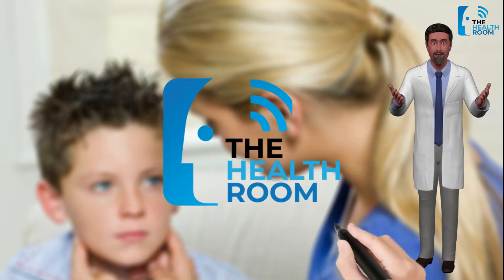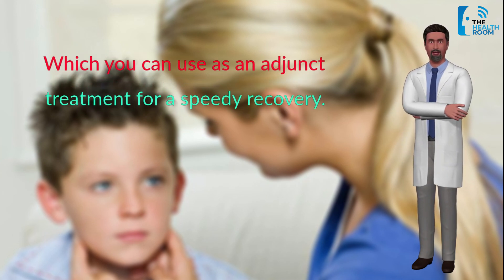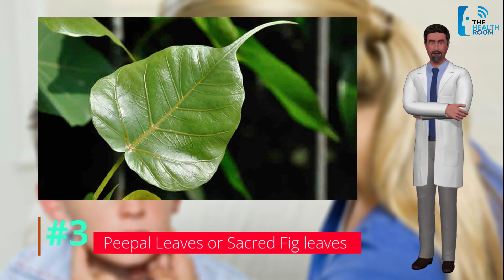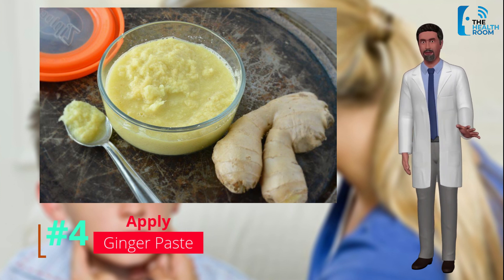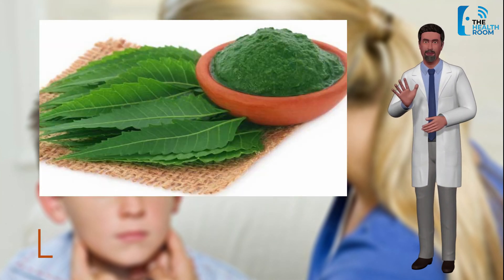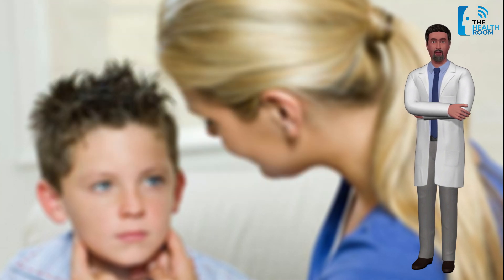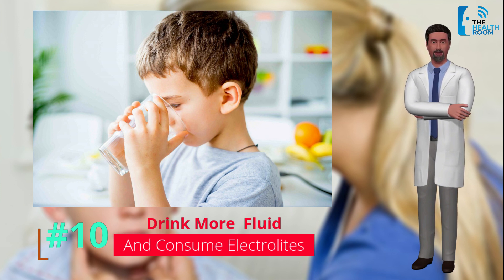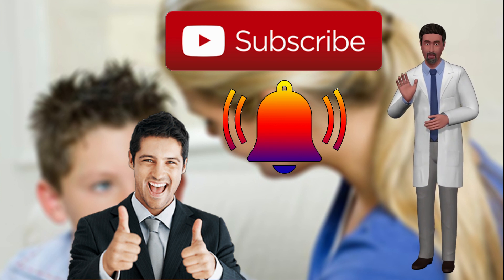How to Cure MUMPS at Home Fast! | 10 NATURAL WAYS MUMPS Remedies NO MEDICINE At Home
Does your child have MUMPS? Are you looking for a Natural way to cure Mumps?
In this Video, you will discover how to Cure MUMPS at Home really fast with surprisingly natural ways which are easy to implement.  So please watch this video until the end.

Mumps is a contagious disease caused by a virus. It typically leads to painful swelling of the parotid, or salivary, glands. This leads to puffy cheeks and a tender, swollen jaw.
Symptoms of mumps generally begin to develop 16 to 18 days after initial infection, but this can range from 12 to 25 days. This is known as the incubation period.

Symptoms include:

painful and swollen glands in the cheeks, neck or under the jaw
fever
headache
muscle aches
tiredness
loss of appetite
pain when swallowing
dry mouth
The symptoms usually start to disappear after 7 to 10 days, according to the U.S. Centers for Disease Control and Prevention (CDC).

Most people experience symptoms, but 15 to 20 percent of people show no clinical evidence of infection. It is possible to have mumps without knowing.

In up to 50 percent of people, symptoms are not specific to mumps and the condition resembles a respiratory infection.